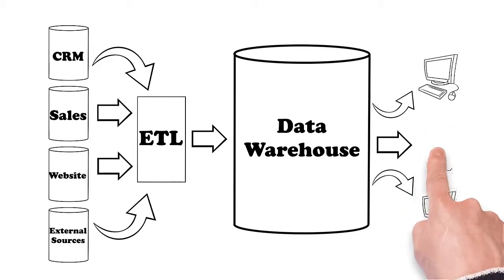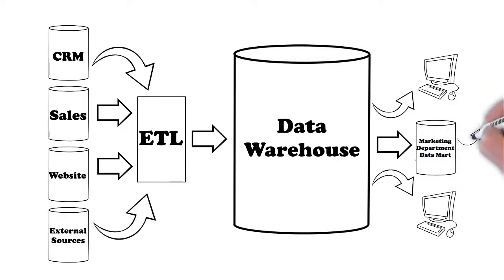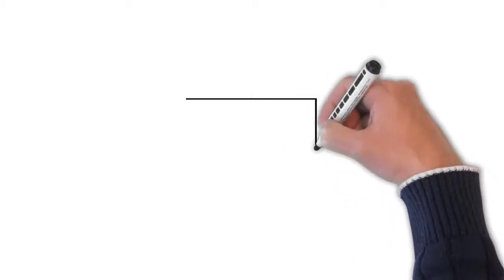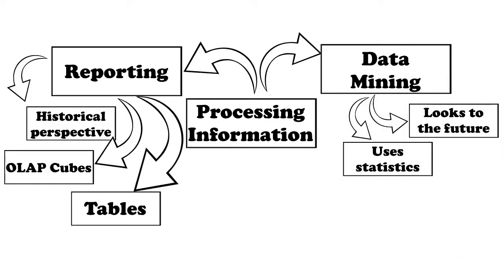Chapter 3 BI Systems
This video briefly discusses business intelligence systems and how artificial intelligence can enhance its functionality.